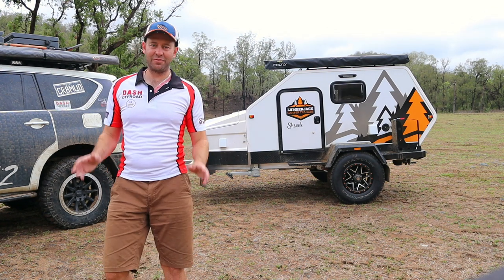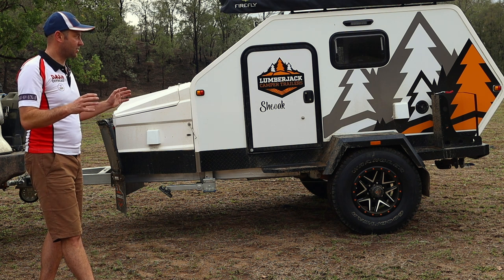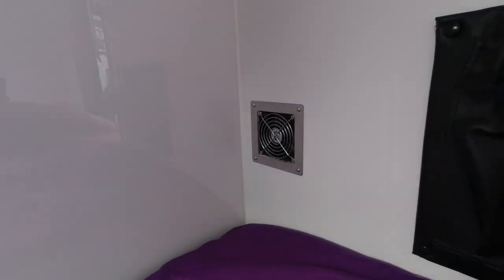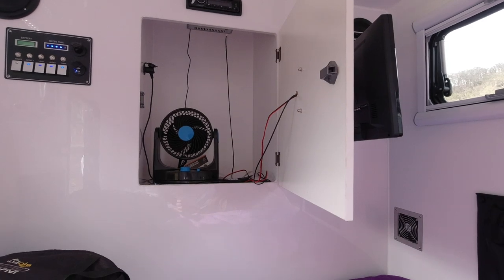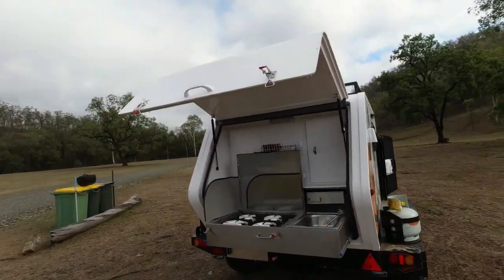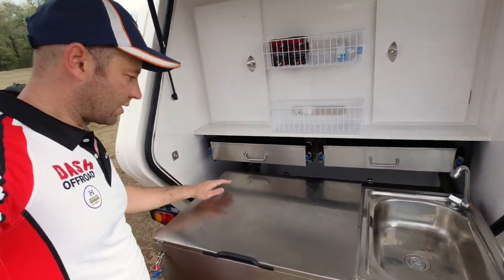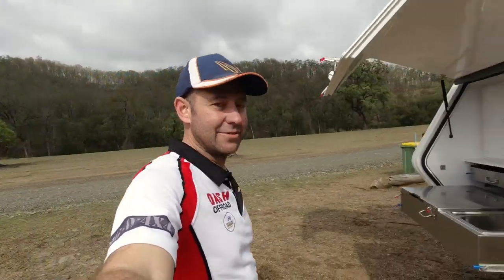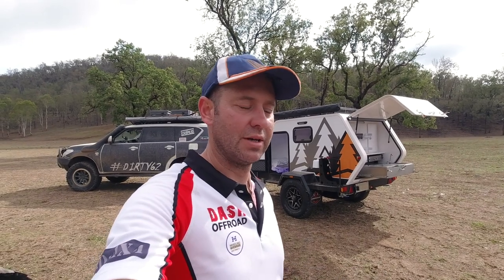Ep.5 LCMP - Lumberjack Sheok Hybrid Camper Review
We’re still at LCMP and it’s been bucketing down. Just as the clouds cleared I thought I would show you this awesome little hybrid camper. I reckon this thing could be dragged anywhere.